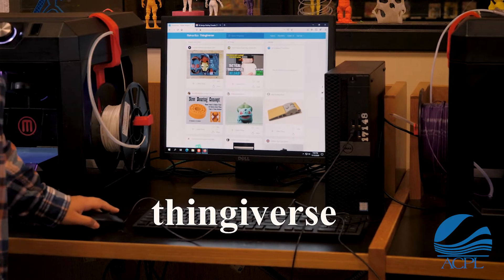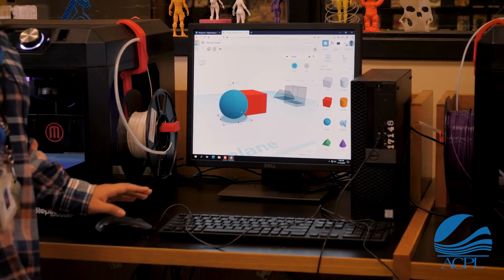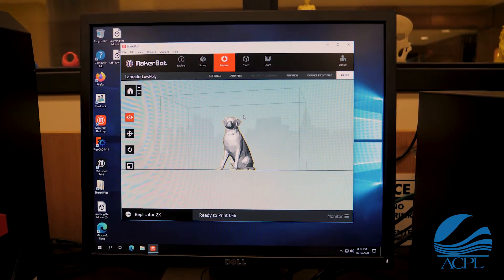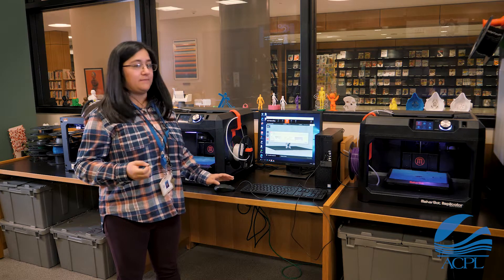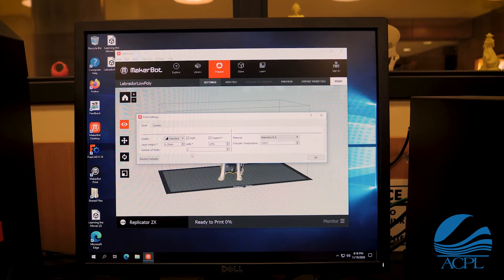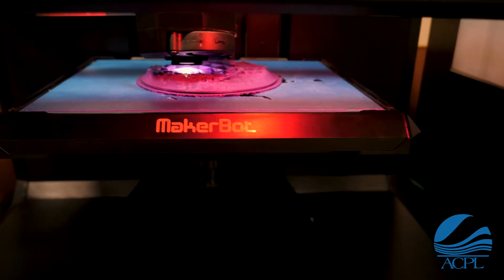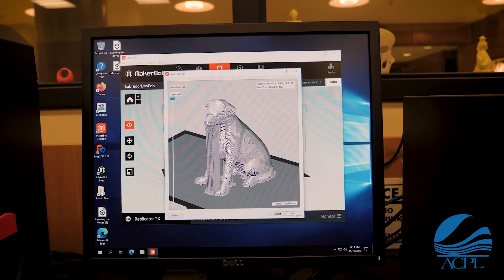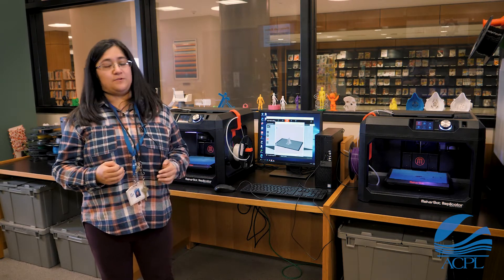Maker Lab: 3D Printing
Learn the basics of 3D Printing with Maker Lab Guide Francisca. You’ll find out what you need to get started with the 3D printers, how to adjust settings, and how much it costs to make use of the printers.

Learn more about the Maker Labs at the Allen County Public Library